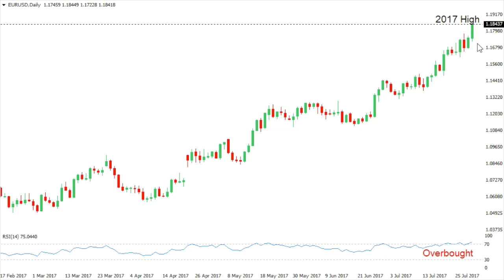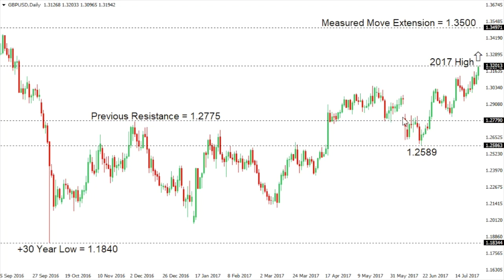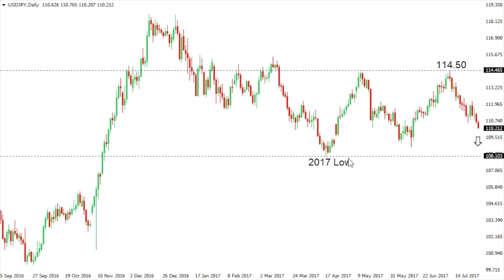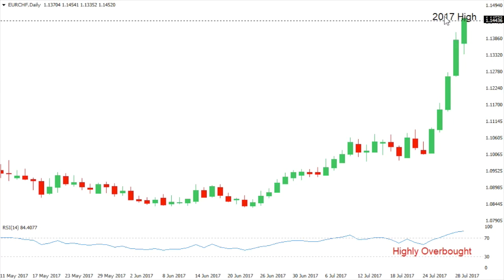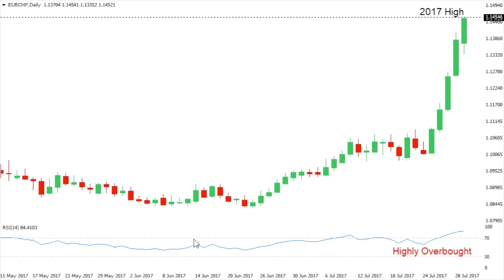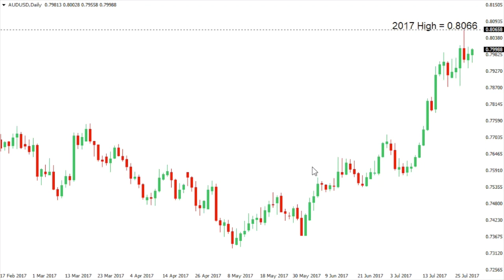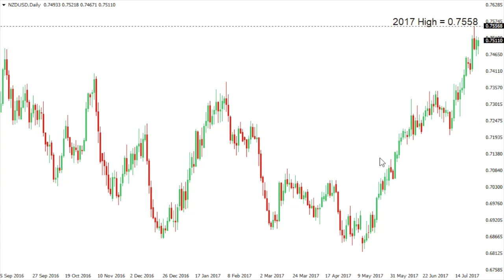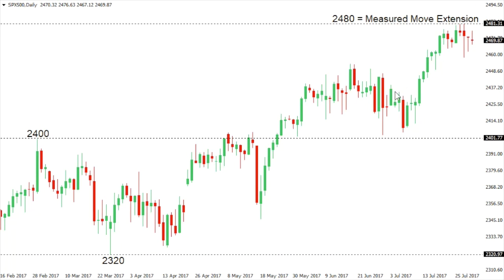LMAX Exchange Chart Talk - Tuesday, August 1, 2017